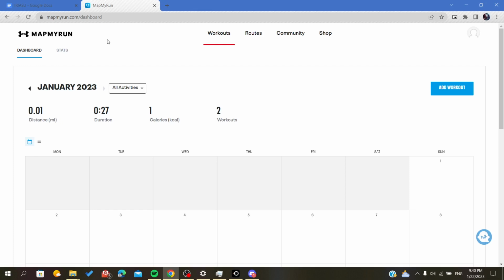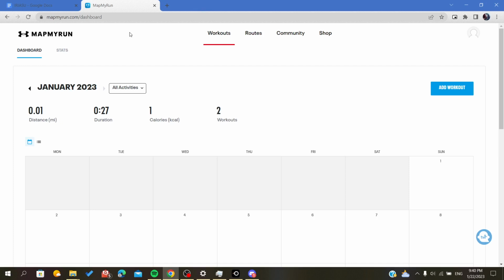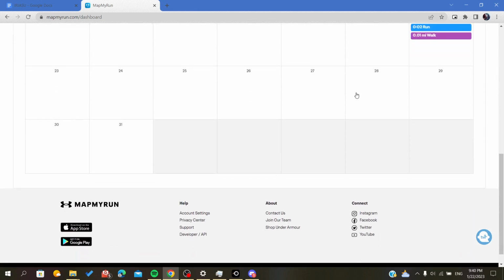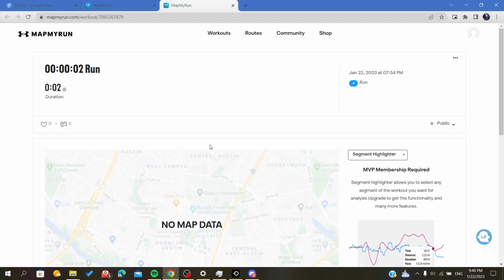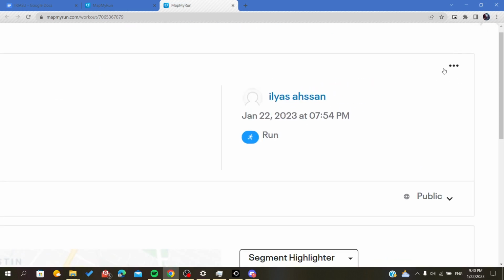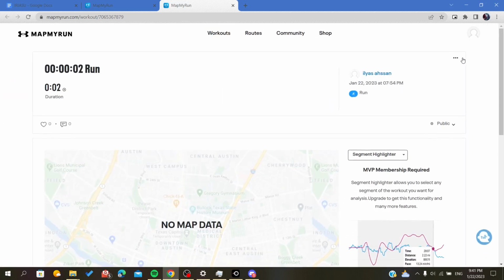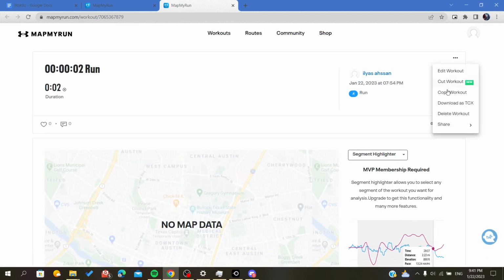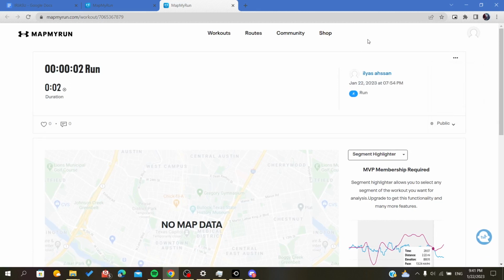How To Connect To Waight Watchers Map My Run Tutorial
Today we talk about connect map my run to weight watchers,weight watchers,how to connect map my run to weight watchers